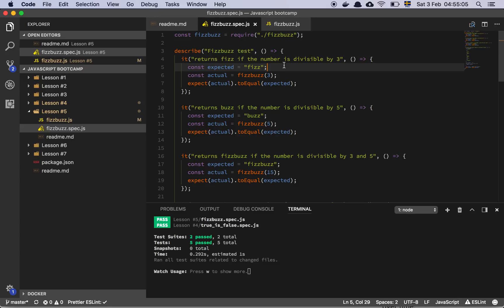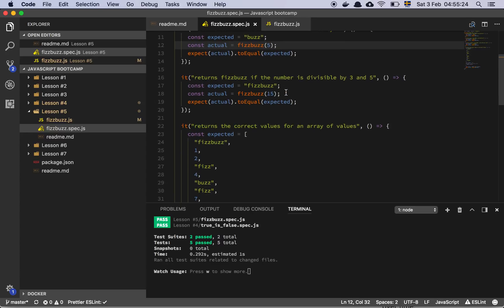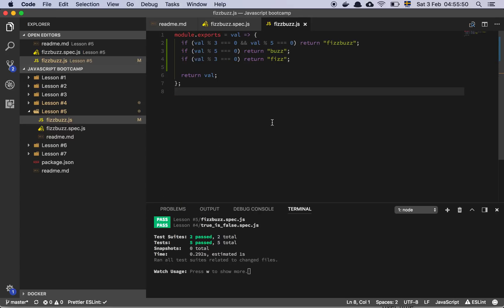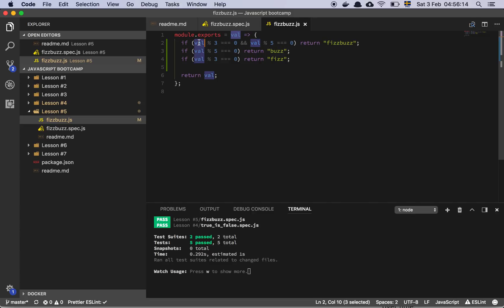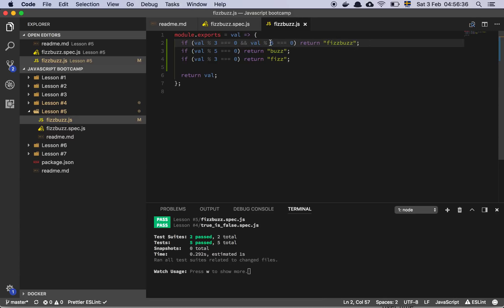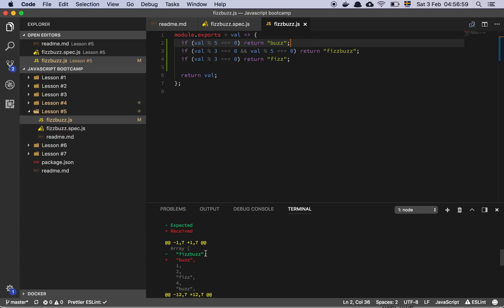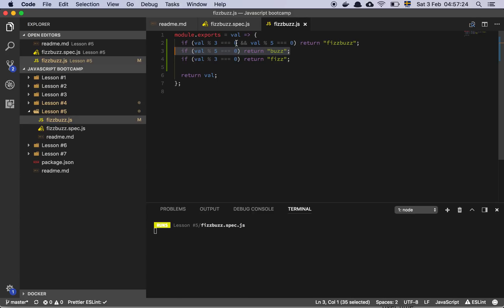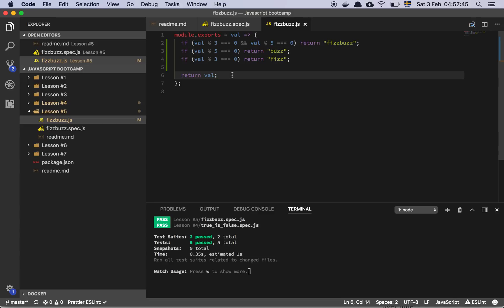Javascript boot camp - FizzBuzz solution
In "Javascript boot camp - FizzBuzz solution" I show you how to solve the challenge.